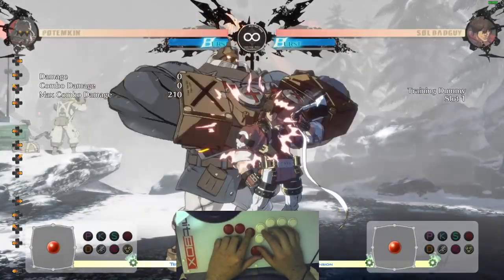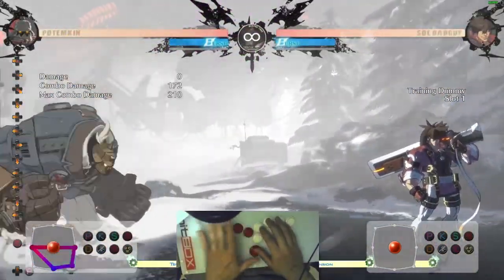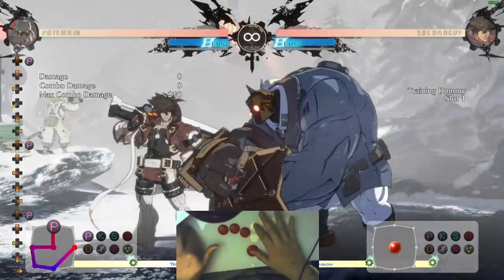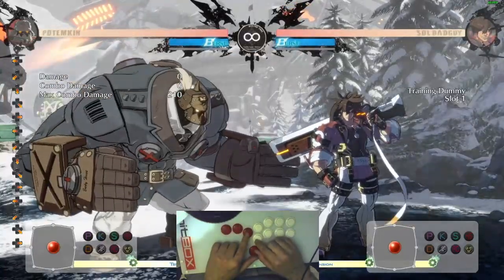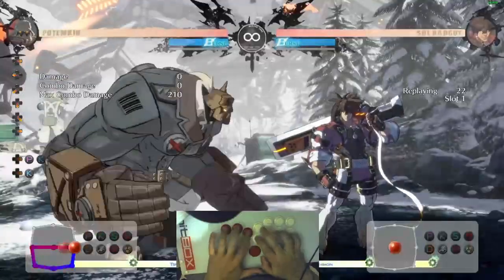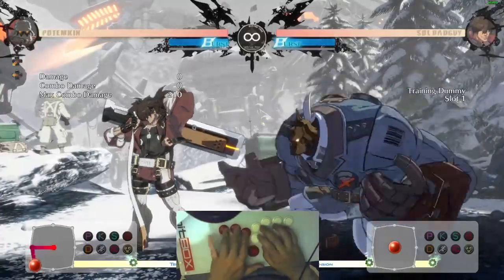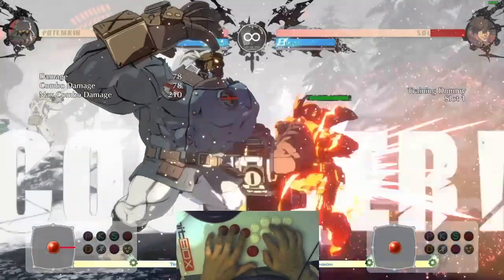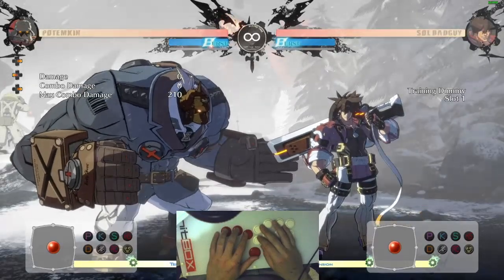Hitbox Tips for Potemkin. (kara cancelling, swipe motion, Guilty Gear Strive)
ruins (nier automata) - cover by vidboy.

an old video I never got around to uploading. In this video, I cover how to do swiping 360s, strive super motions, kara for left and right side for Pot Buster, Garuda, Megafist, all on hitbox controller aka leverless.

I am vidboy, writer and illustrator of key_blank, a webcomic, musician on spotify, etc. game designer, etc.